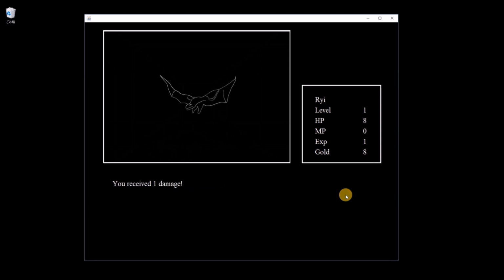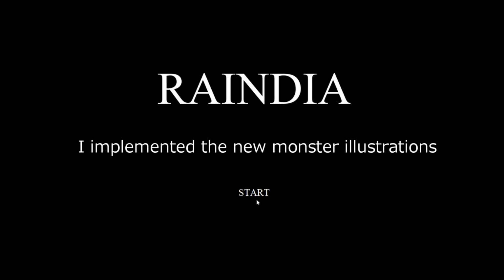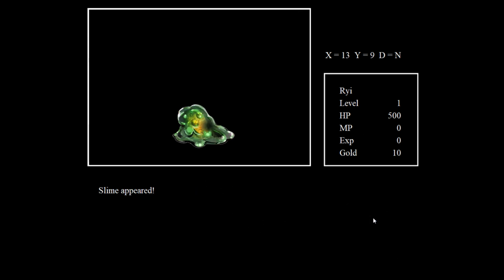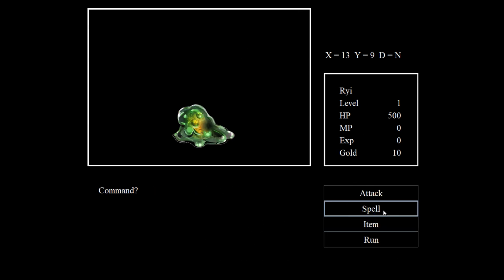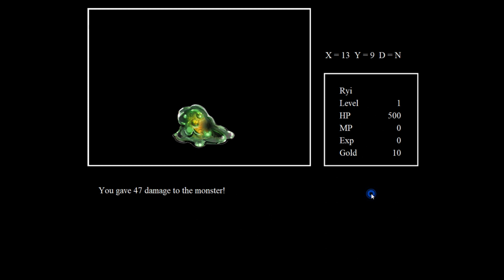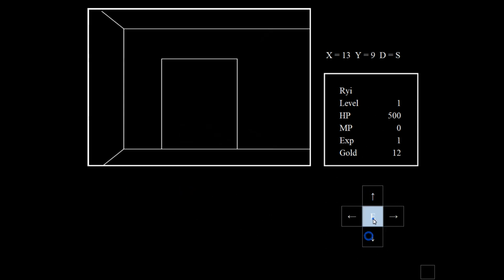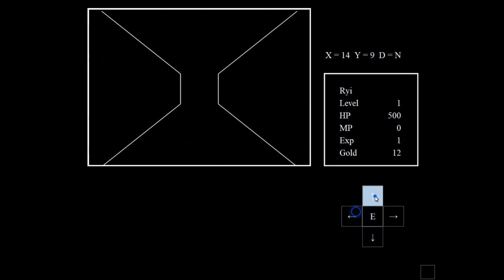#2 - New Monsters - Dungeon RPG Development in Java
Here's a little update for my Dungeon Crawler RPG.

New monster artworks have been added thanks to Henry Wilcox who is an amazing artist.